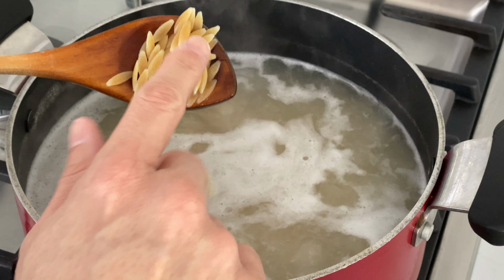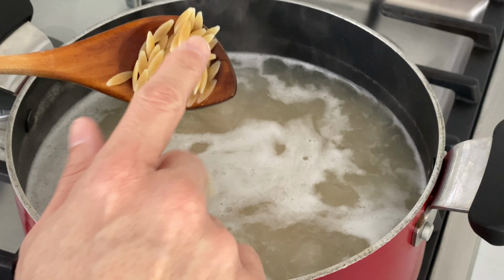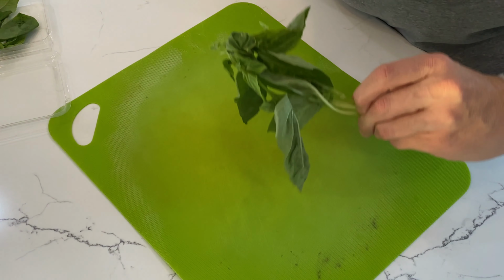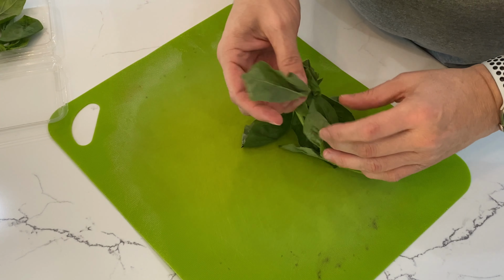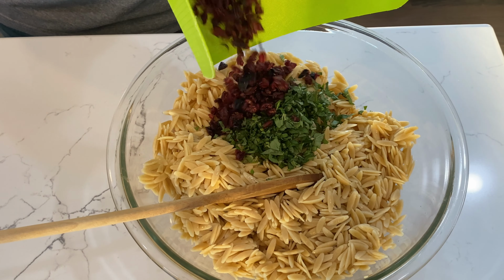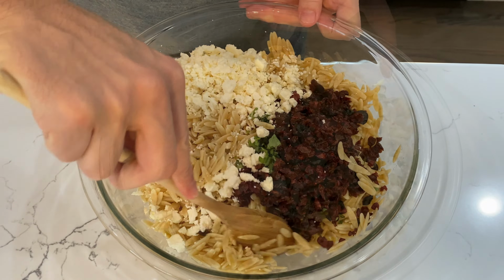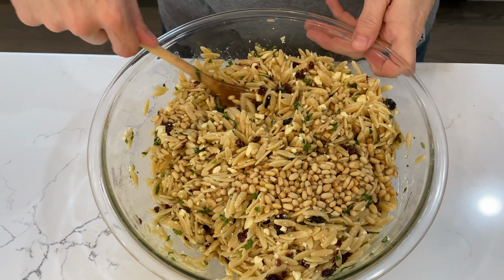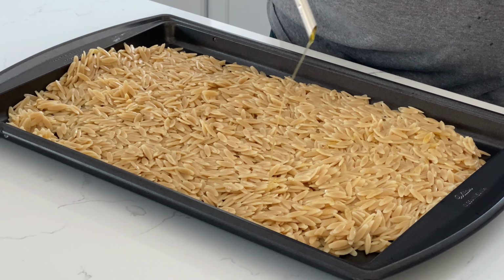Salads that DON'T SUCK! - Easy Orzo Salad Recipe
In this video, we'll show you how to make a delicious and easy orzo salad that's perfect for any occasion. Made with orzo pasta, dried cherries, feta cheese, and toasted pine nuts - this dish is sure to be a crowd-pleaser.  We'll walk you through all the steps and give you a few tips on how to keep well-balanced. So, grab your ingredients and let's get cooking!

INGREDIENTS:
1 package orzo salad
1 cup dried sweet cherries, chopped
3 sprigs basil, chopped
4oz pine nuts, toasted
1/3 - 1/2 extra virgin olive oil
2 tbsp white balsamic vinegar (optional)

DIRECTIONS:
Cook pasta to box directions, until al dente.  Chop the cherries and basil, and toast the pine nuts until they just start to brown.  Combine everything in a large mixing bowl and drizzle in olive oil as you stir.  Add the vinegar if so desired.  Serve immediately or cover and refrigerate until later.  Enjoy!